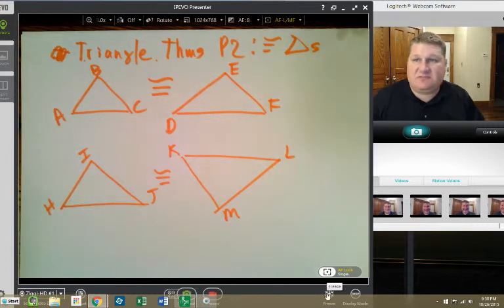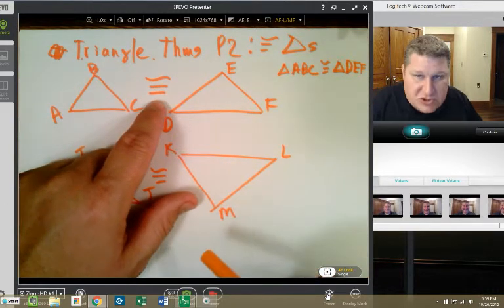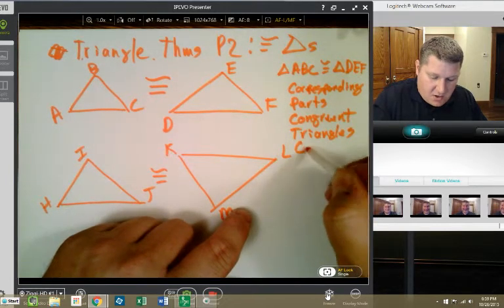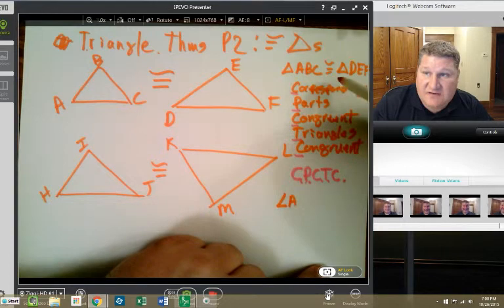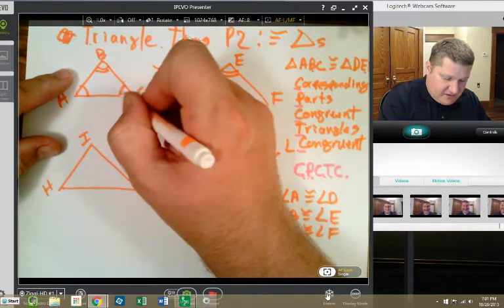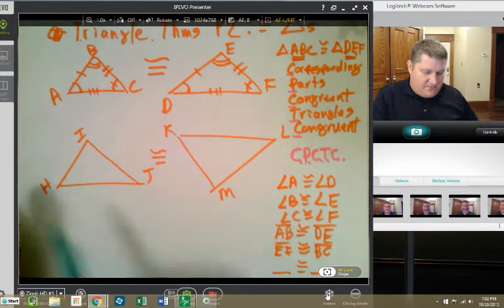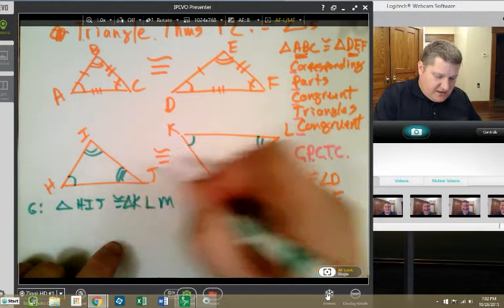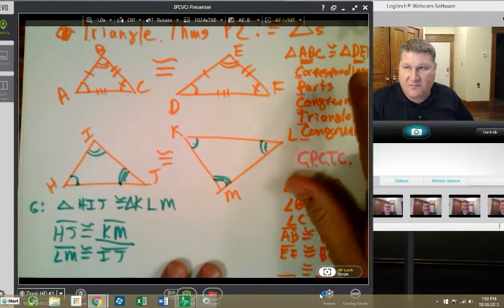Triangle Thms part 2: Congruent triangles and parts